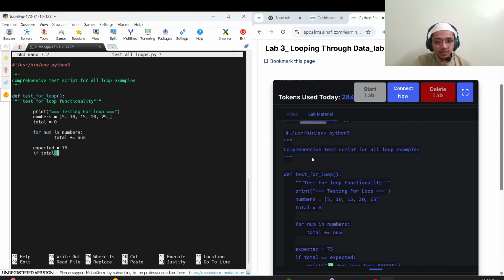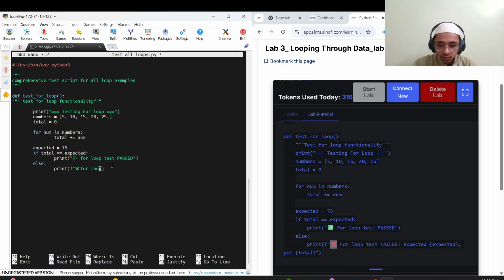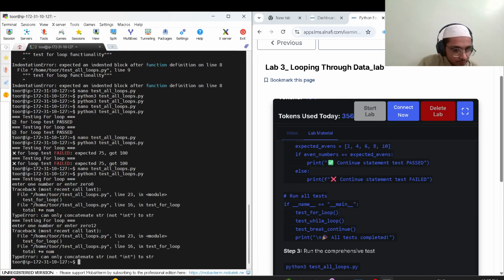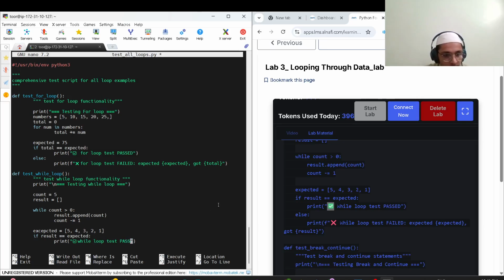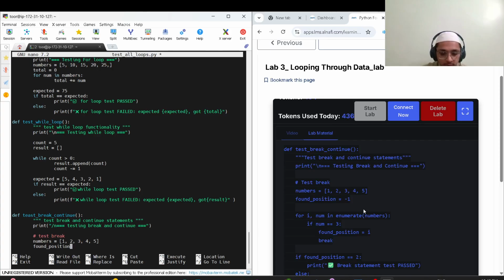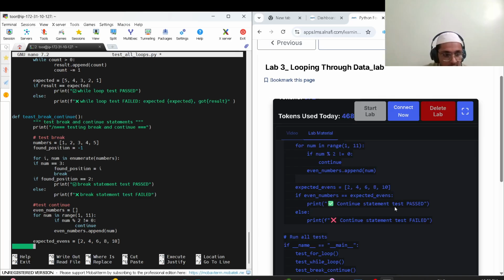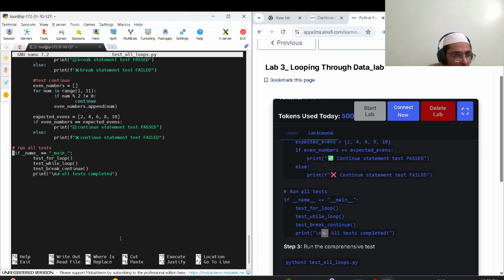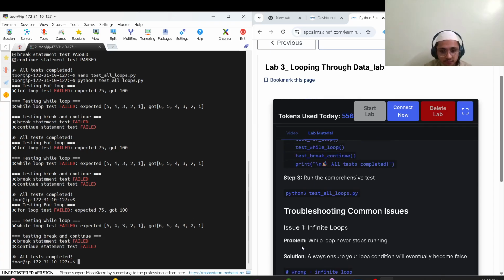Complete Python Loops example | For, While, Break & Continue